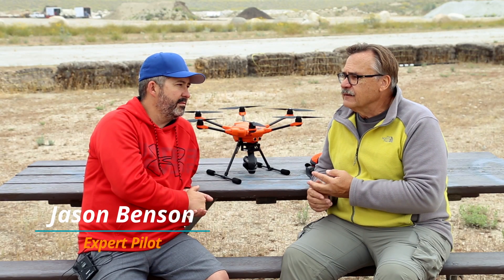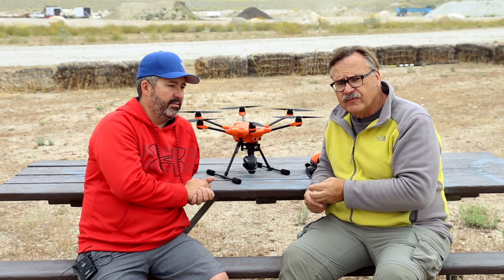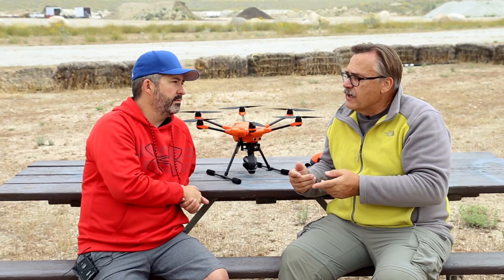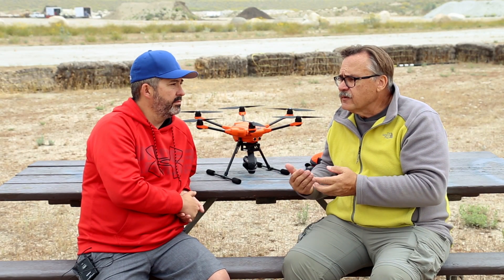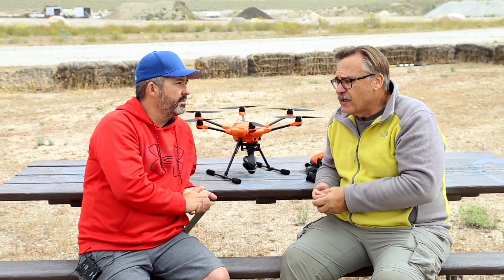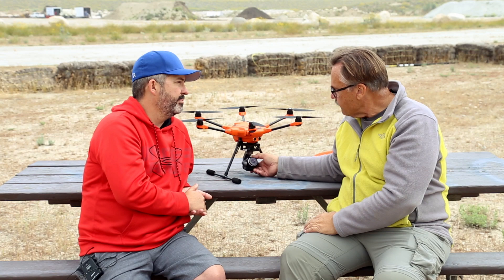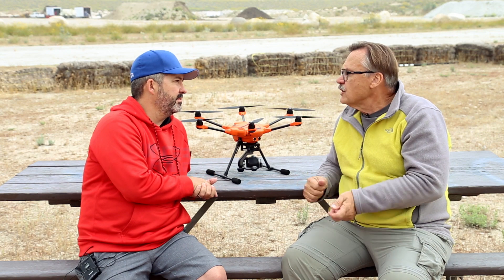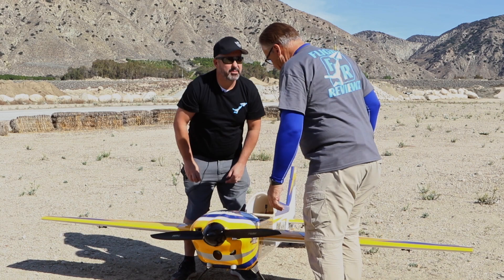FlightReviewz How To: Safe Drone Operation **And Other Tips***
If you are new to drone operation or have been doing it for a while and want some pointers on things that you can do to be more safe and prolong the life of your drone/camera this is for you.

In this video John talks about some of the things he has learned over the years. Things like how to safely fly in unfamiliar environments and how to protect your gear when flying off dusty or dirty ground.

Don't forget we are planning to give away a drone when we reach 500 subscribers.

Items used and talked about in this video:

Yuneec H520 Drone
Landing Pad
Spare H520 Battery (Yuneec)
Spare H520 Battery (GIFI)
Spare H520 Battery (Venom)
H520 Multi-Charger
H520 Lights

Filming Equipment

LUMIX GH5
GH5 Kit
Metabones Speed Booster
Canon EF 24–105mm
Syrp Wireless Camera Control
Syrp Turntable

Drones Items We Love

Solo from 3DR
Other Vendors
Range Extenders
Upgraded Props
Spare Batteries
Payload Release